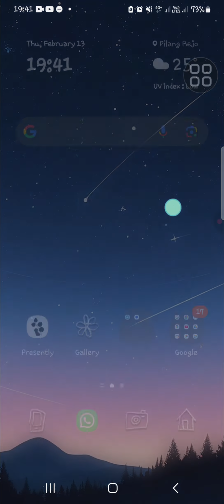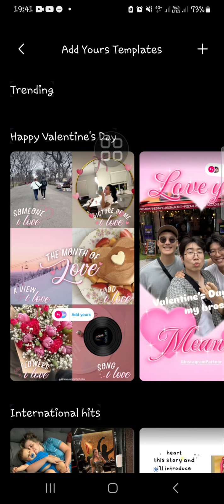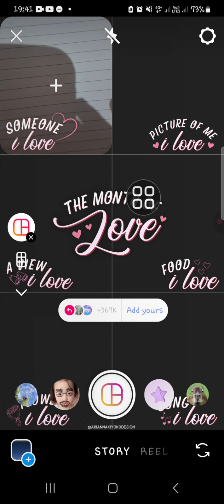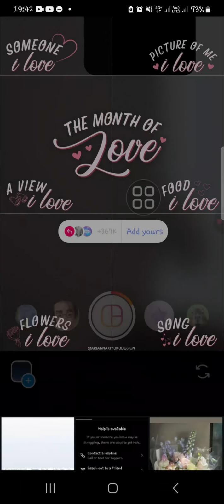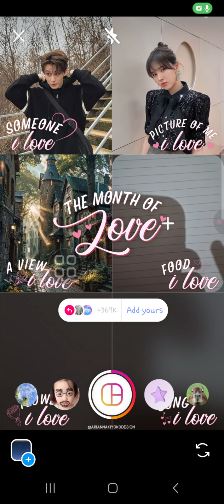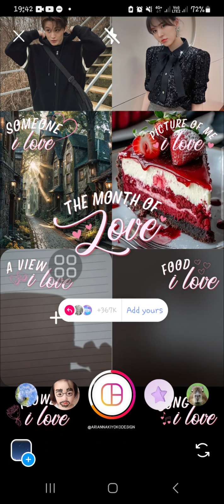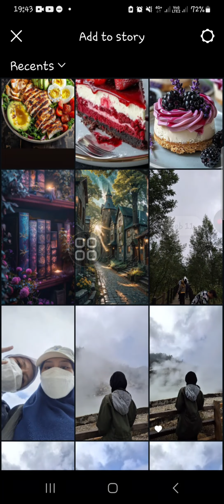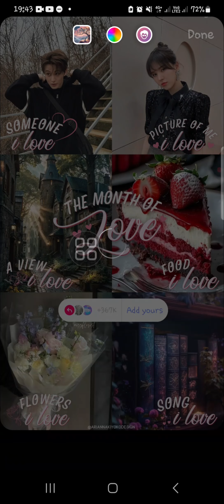Instagram Story Idea! How to Make Valentine's Day Instagram Story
Want to create a stunning Valentine’s Day Instagram Story? 🌹✨ In this tutorial, I’ll show you how to design a romantic and creative Instagram Story with cute effects, stylish text, and heartwarming elements. Whether you're sharing love quotes, couple moments, or a special message, this guide will help you make your Story stand out!

Watch till the end for the best design tips to make your Valentine’s post unforgettable! 💘📲